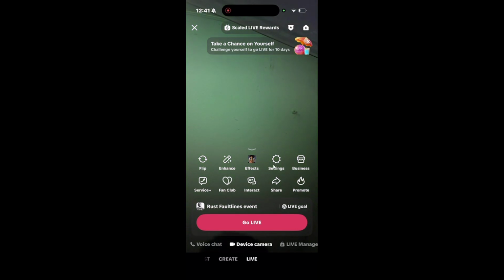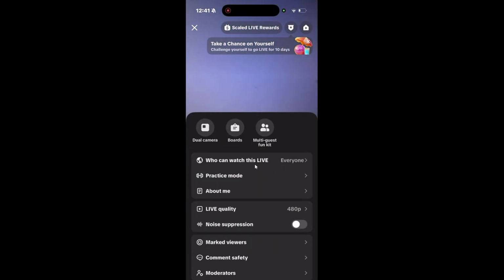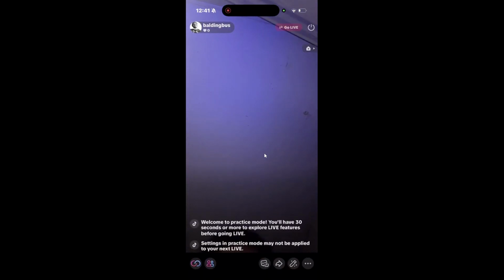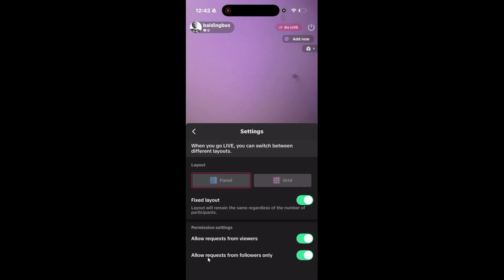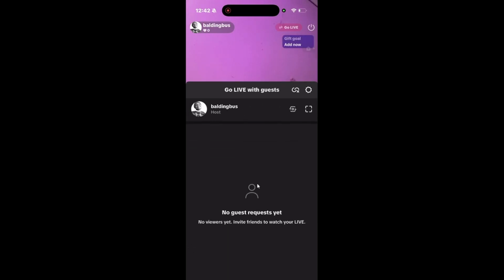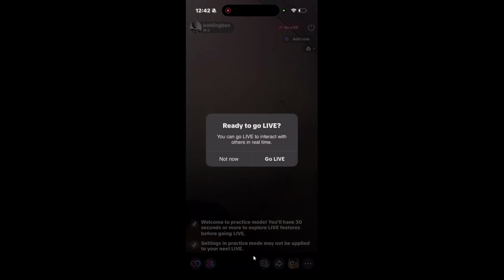How To Invite Guest To Live in Tiktok